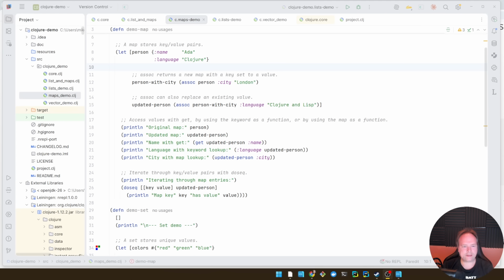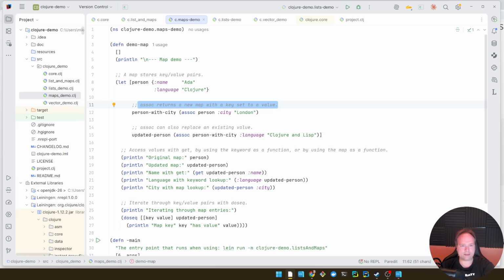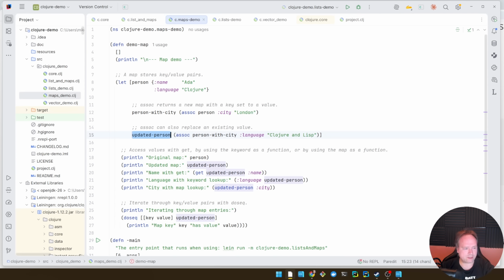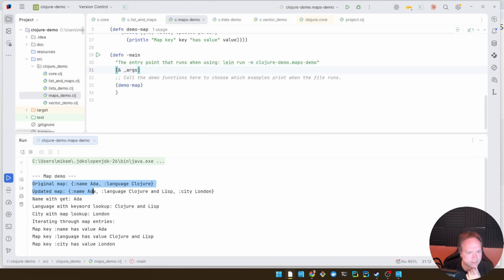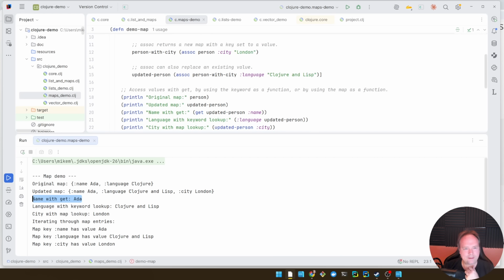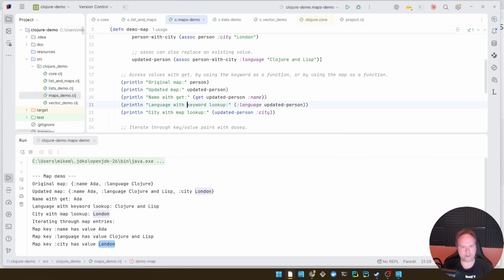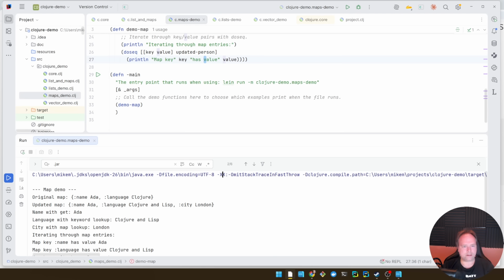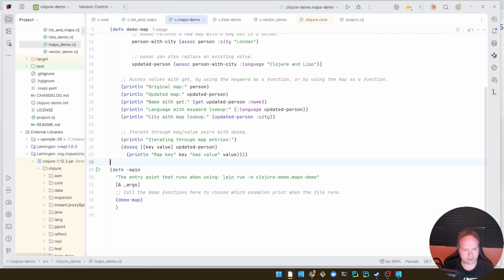Clojure when and how to use Maps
Clojure maps are a core data structure for modeling structured data, passing configuration, and building clean, composable functions. I use maps when I need fast key-based lookup, immutable updates, and a simple way to represent domain entities like users, orders, or application state.

A practical use case is storing API request data in a map, validating required keys, transforming values, and passing the same structure through parsing, business logic, and response generation. This makes Clojure code more predictable, readable, and easy to extend.